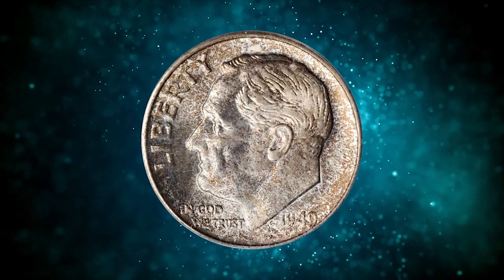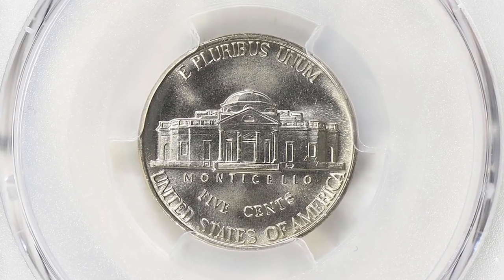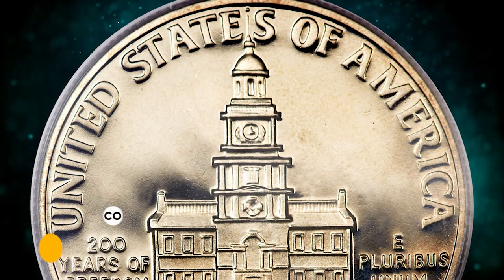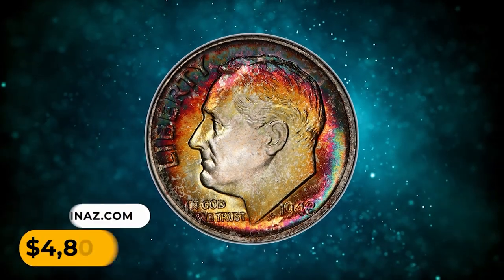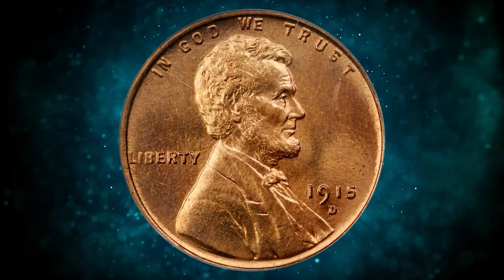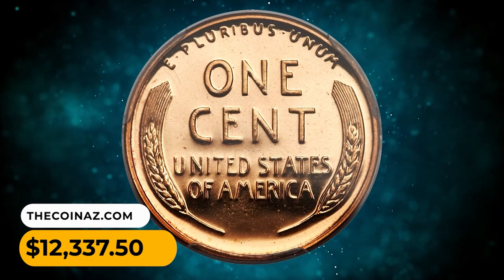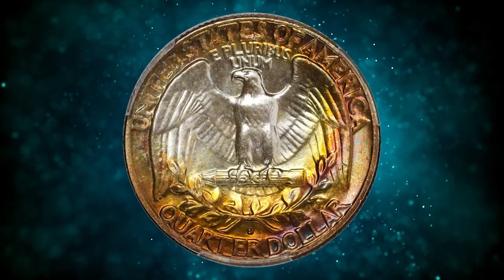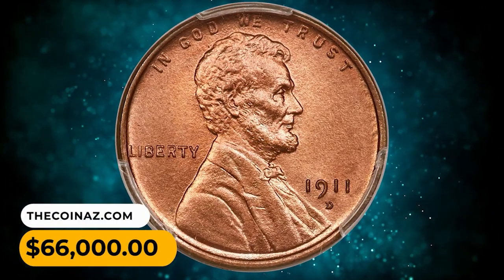16 RARE and EXPENSIVE coins sold at auctions, the price of these coins will shock you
Discover 16 rare and expensive coins sold at auctions in this shocking video. The prices of these coins will blow your mind! Watch now to see the incredible value of these rare collectibles.